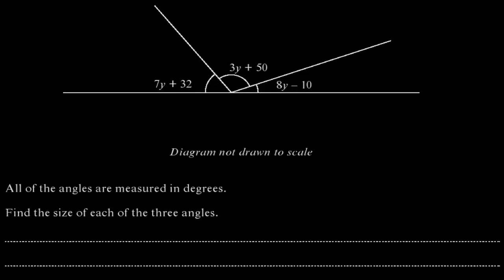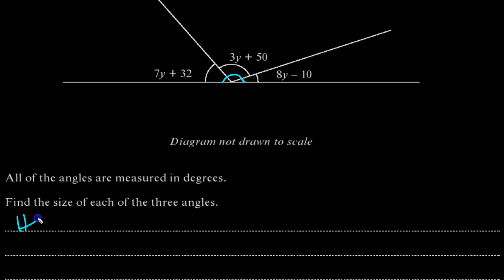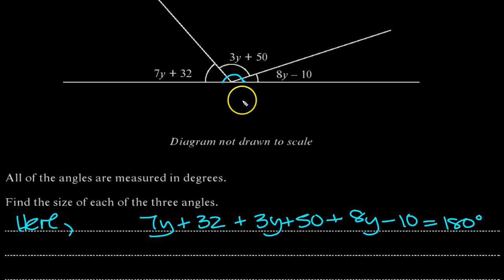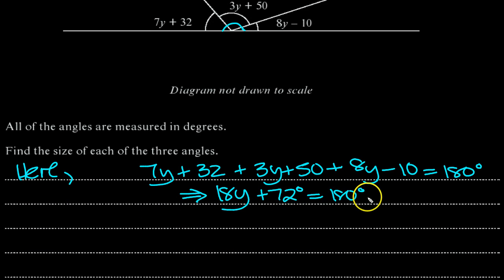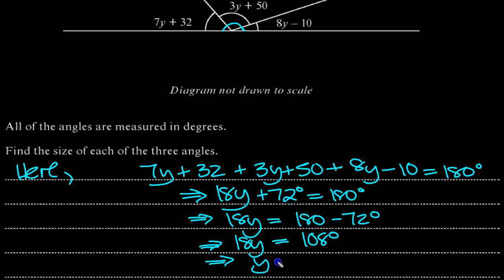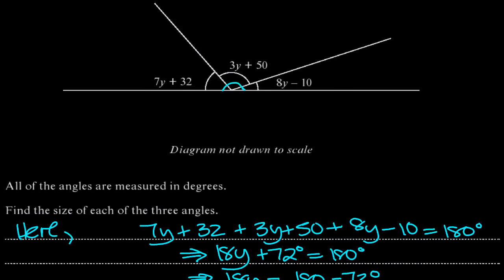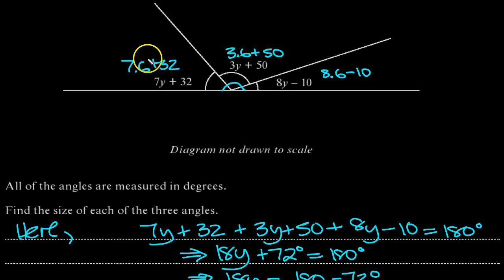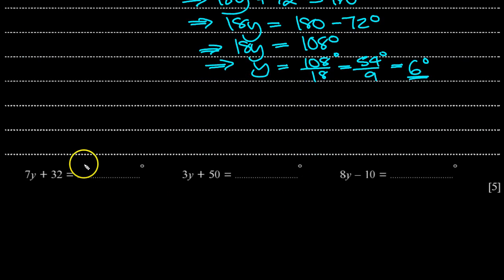GCSE Higher Tier WJEC 2012 June P1 page5